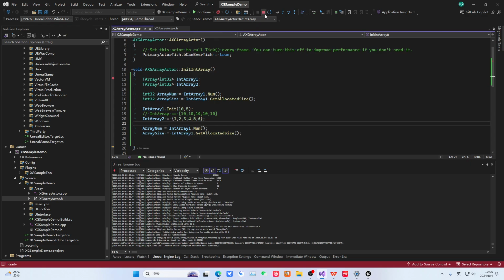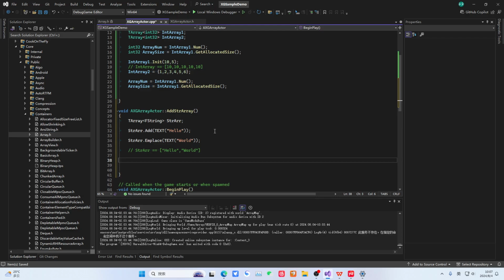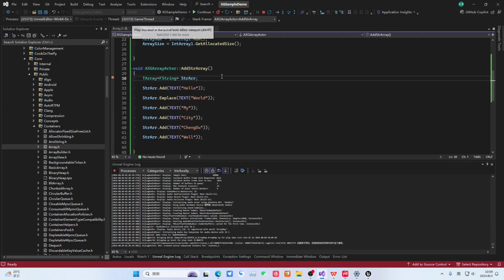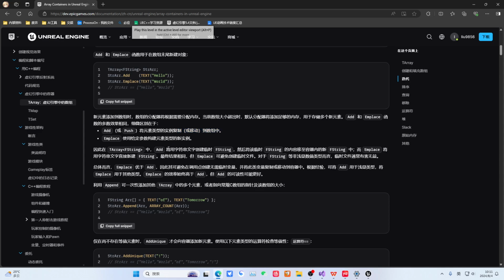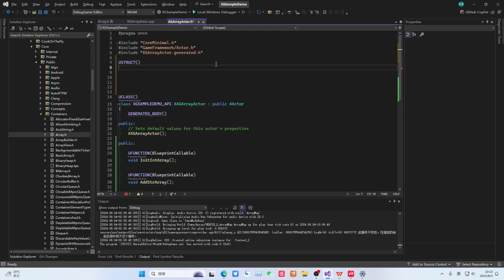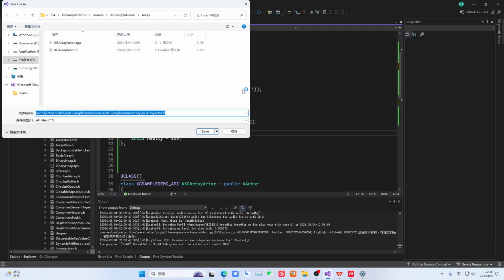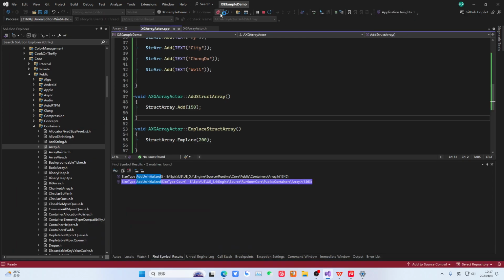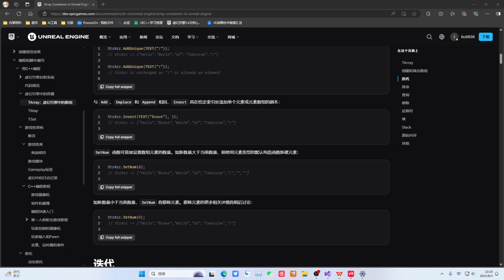UEC++ From Basics to Advanced | M04-002: Add vs Emplace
This video explains the key difference between TArray's Add and Emplace methods. Add creates a temporary object and then copies or moves it into the array, while Emplace constructs the object directly in-place using the provided parameters, avoiding the intermediate temporary. For simple numeric types like int32 and float the performance difference is negligible, but for complex types like FString or custom structs, Emplace eliminates unnecessary construction and destruction overhead.

We demonstrate this with a custom struct that tracks constructor and destructor calls — Add triggers an extra "constructed → copied → destroyed" cycle for the temporary, while Emplace constructs only once. The video also covers TArray's underlying memory expansion (capacity jumping from 4 to 16), AddUnique for preventing duplicate elements, and a brief look at the container source in Array.h. Best practices suggest preferring Emplace for complex types while using Add for readability with simple values.